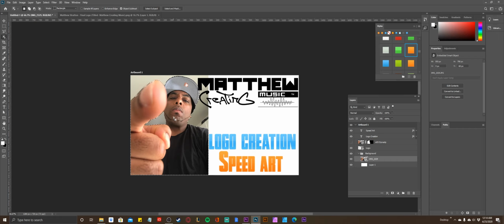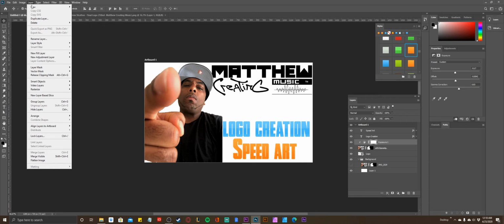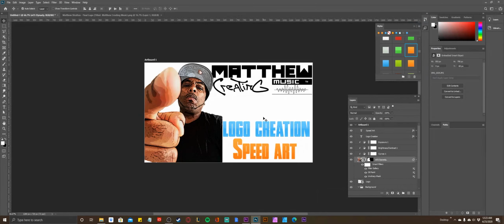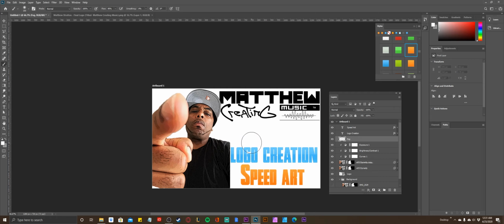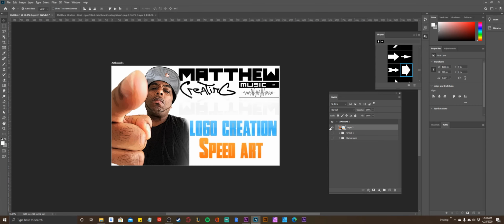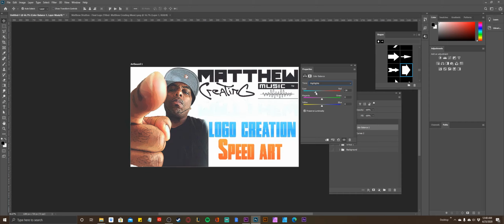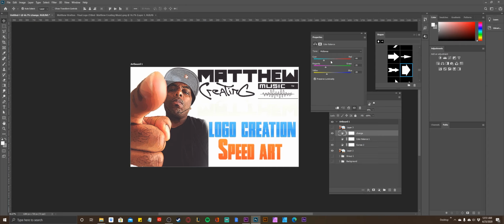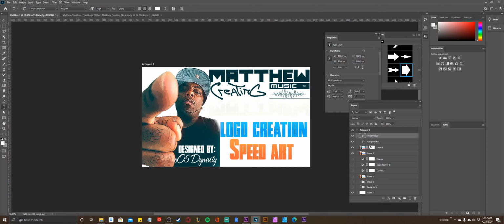New Cartoon Tutorial in Photoshop